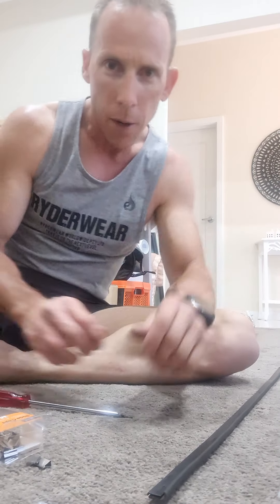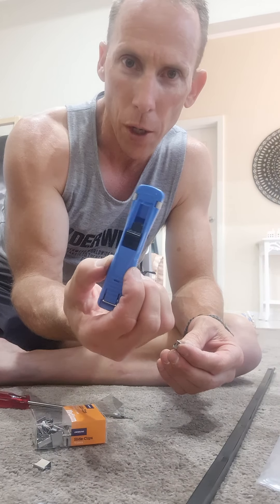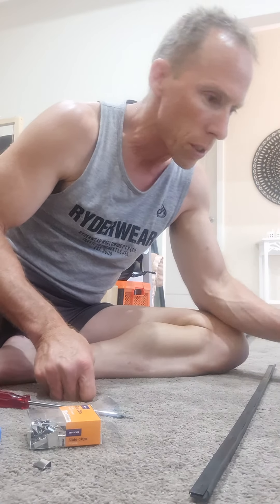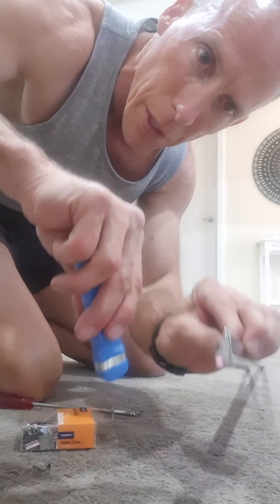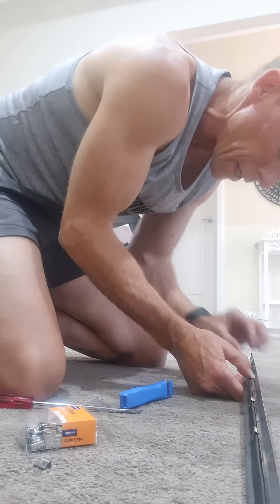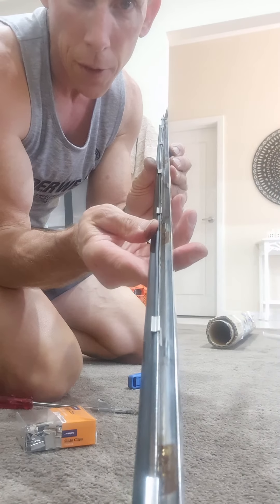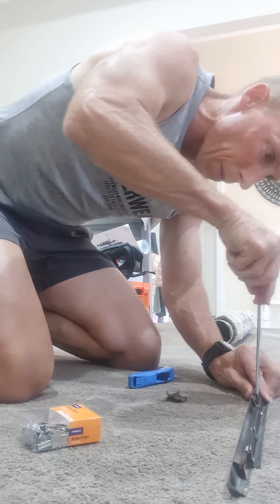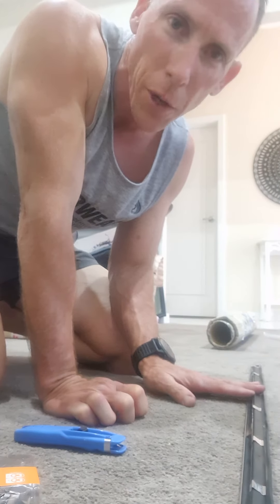Datsun 1600 510 Wagon ( re-attaching rubber strip to outer moulding)